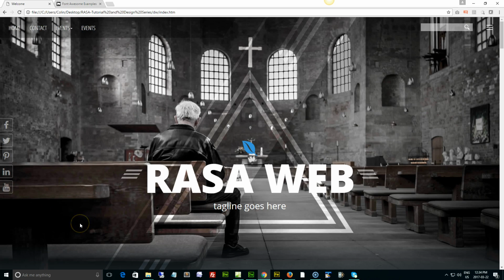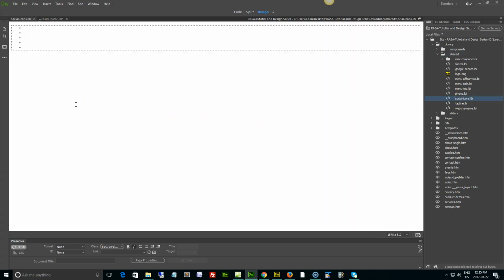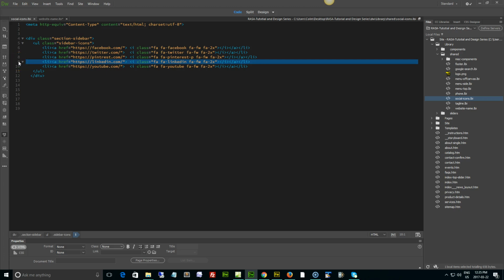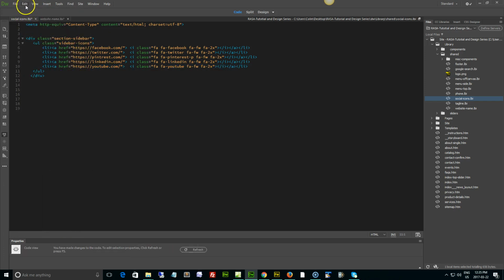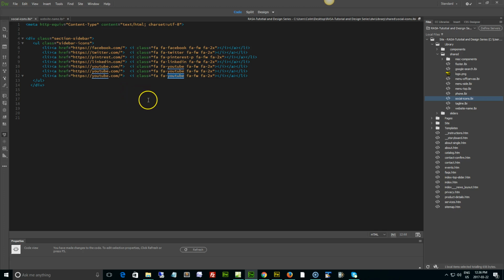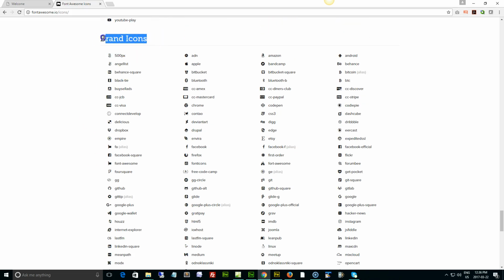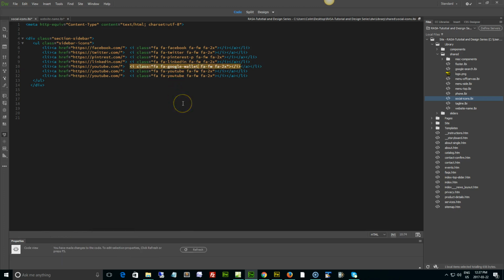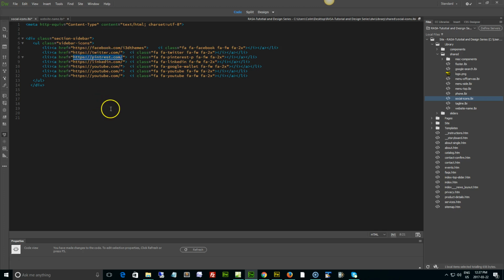Rasa Tutorial: Social Icons-Fontawesome Icons - Updating the Social Icons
We use fontawesome icons because social networks are popping up all over the place and fontawesome is continually updating their icon sets. If we were to use a graphic icon, once the set is created, it's not likely new icons will be added at the same pace as fontawesome can provide.

Rasa HD Multi-purpose Web Template

RASA is an incredibly unique and striking design design perfect for your website. A with high impact design concepts in mind, RASA is the 24th of our Generation 11 s that utilize the mobile first responsive Bootstrap (v3) framework. Designed to suit your website with photos, this design includes a stylized bootstrap slider on the home page, morphing text, and skrollr animated sections where content 'animates' into view. Just like all of our other designs, the RASA is HTML5 and CSS3 validated.

Built for Microsoft FrontPage 2003, Microsoft Expression Web, Microsoft SharePoint Designer 2007, and Adobe Dreamweaver, this creative and unique web template is packed full of functionality and tutorials to walk you through the process of setting up your website.

Information, How to support videos and tutorials on Mobile Responsive Bootstrap templates: Premium WordPress Themes: Website Templates: Plugins Including

Our New Pegasaas Accelerator plugin for wordpress is a most useful addition to your wordpress site for website performance optimization.